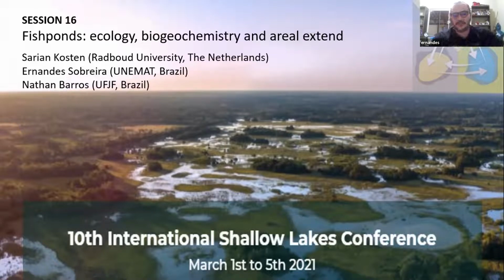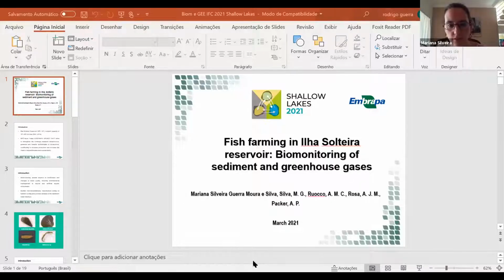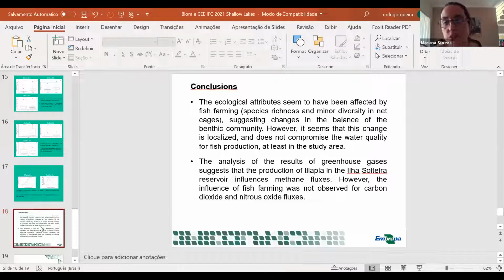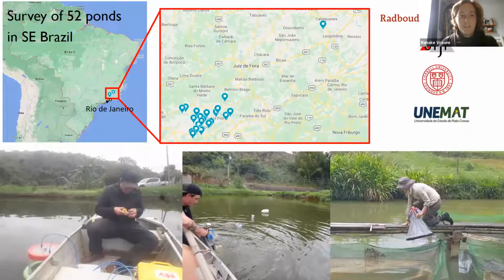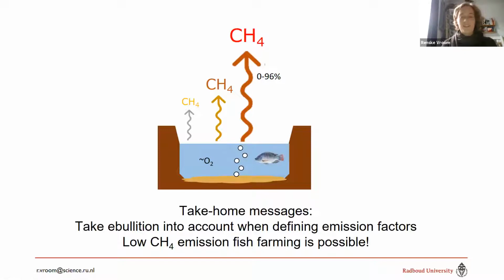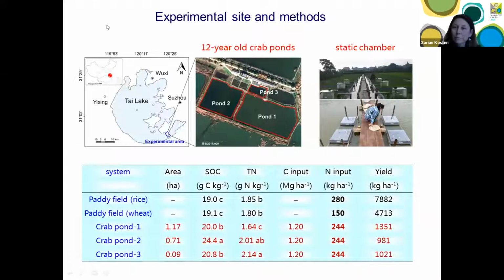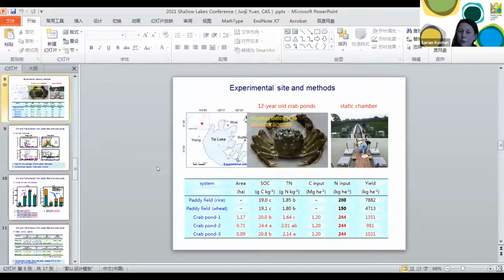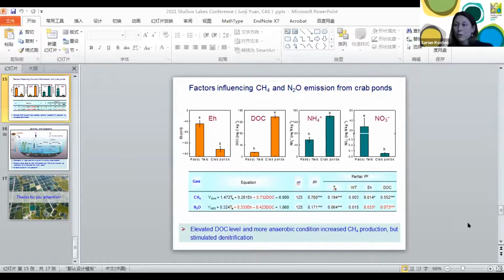10th Shallow Lakes Conference - Thematic section 16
Title: Fishponds: ecology, biogeochemistry and areal extend
Name: Sarian Kosten (Radboud University, The Netherlands); Ernandes Sobreira (UNEMAT, Brazil) and Nathan Barros (UFJF, Brazil)

Abstract: Although the exact areal extend of fishponds is unknown, it is clear that their number and thereby their footprint on the landscape is booming worldwide. Despite their high and increasing abundance, these special type of ‘shallow ponds’ have received relatively little attention from limnologists. In this session we welcome scientist working on (micro)ecology and biogeochemistry in fishponds as well as on their impact on downstream waters. In addition, we welcome scientist working on assessing the areal extent of the ponds, for instance using remote sensing.